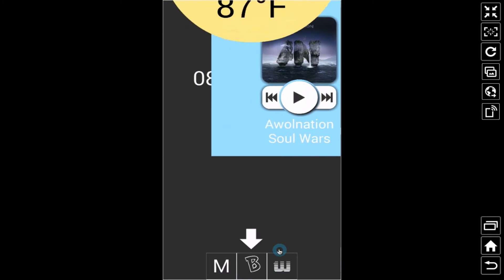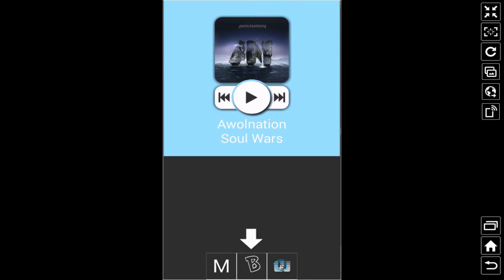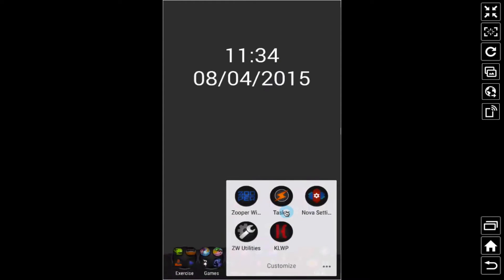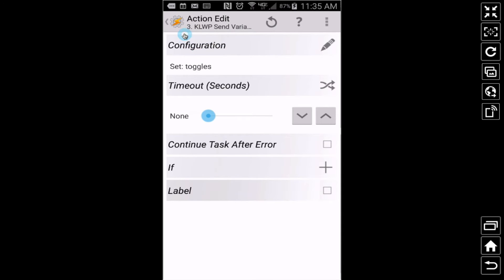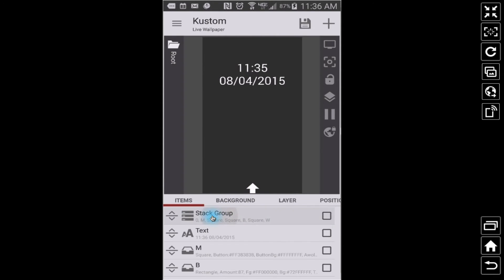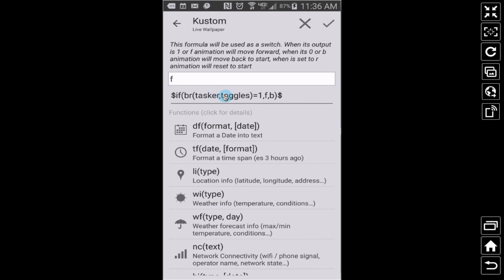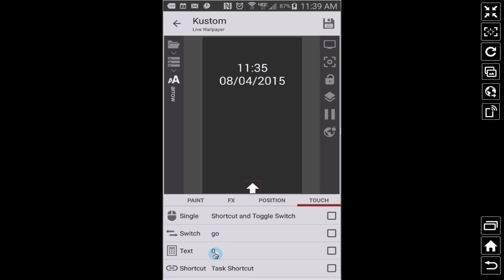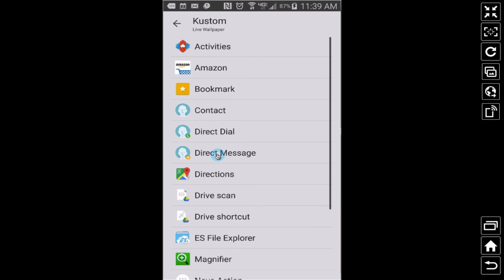KLWP/Tasker Tutorial: OLD VIDEO Trigger TWO Global Variables!